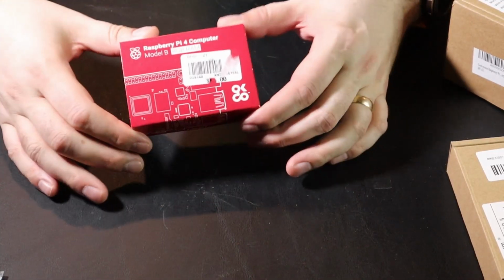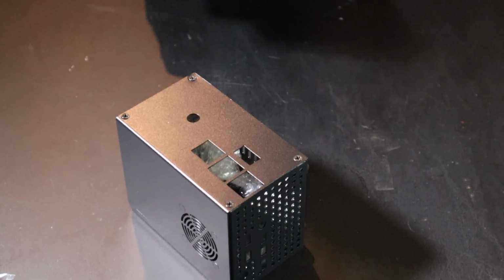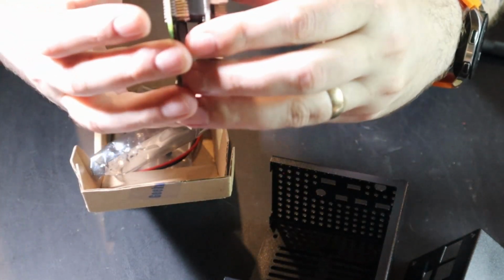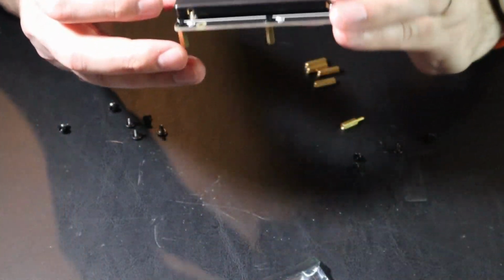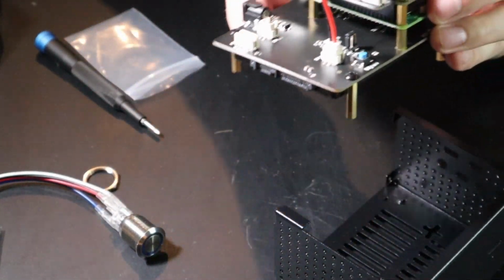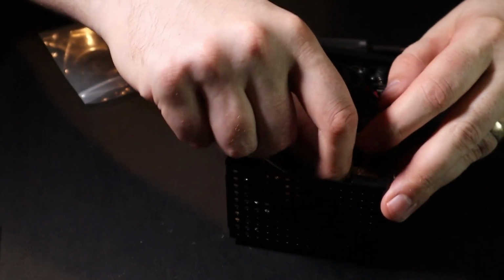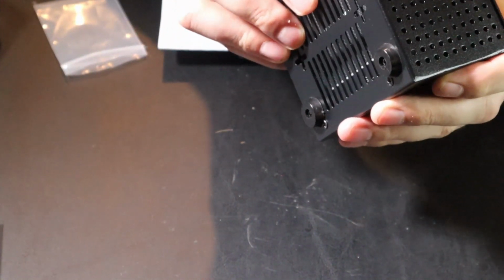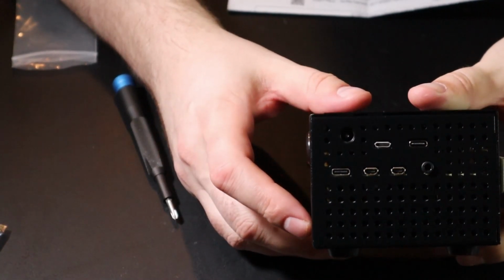Geekworm Build | PI 4 8GB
Going to show you how to do a Raspberry Pi4 Geekworm build!

Power cord
Power hat
Sata HHD/SSD Board